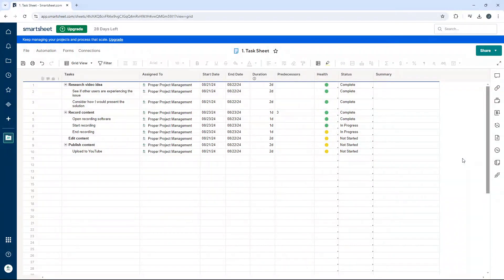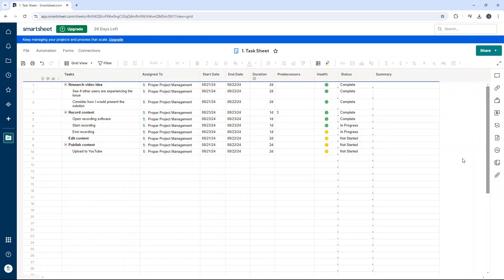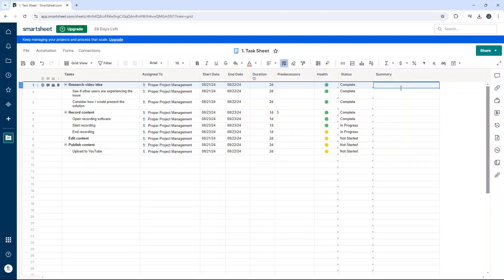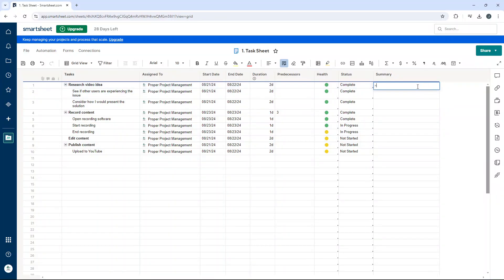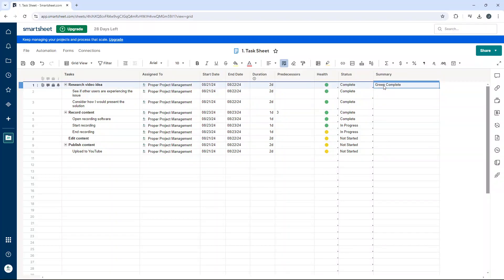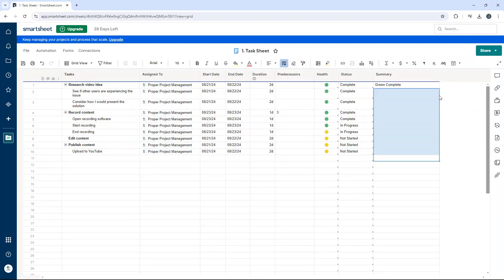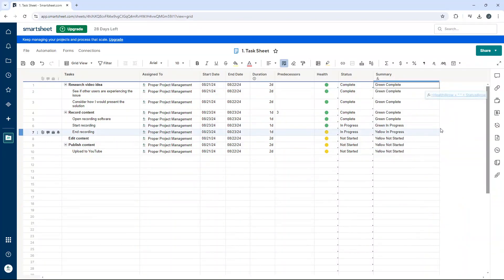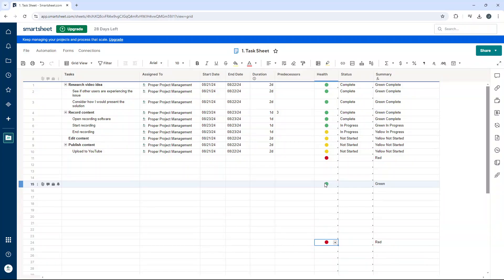How To Create A Column Formula In Smartsheet + Why You Want To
Here is how to create a column formula in Smartsheet, and the benefits of doing so.